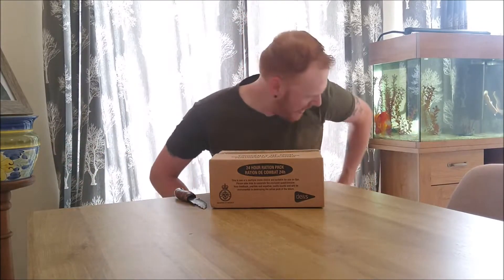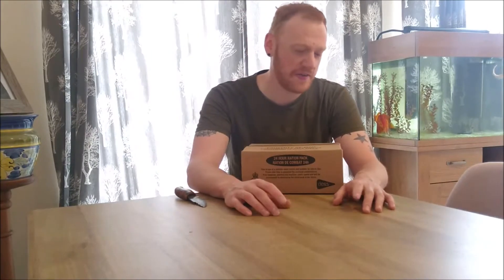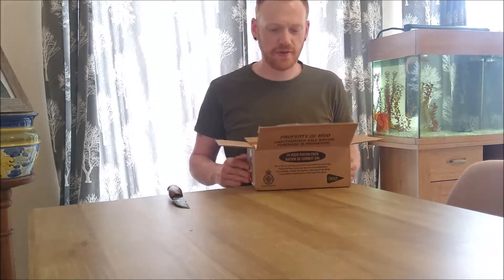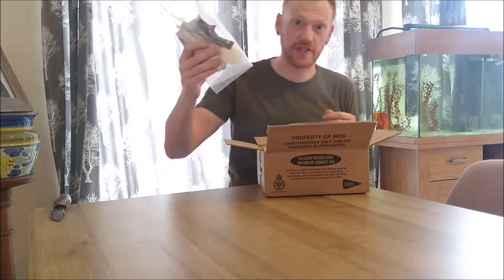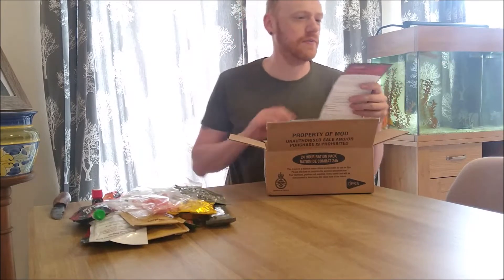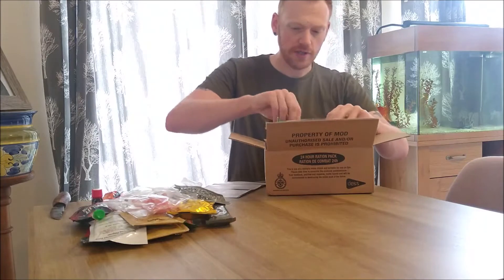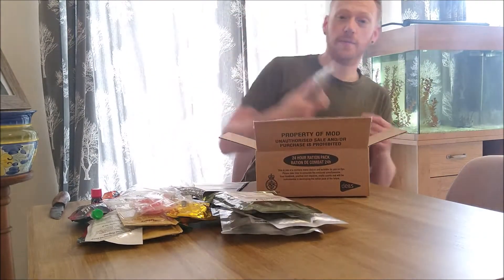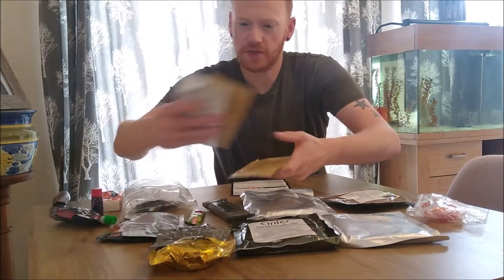24HR British Army Ration Pack Unboxing | MRE | Menu H6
I most of my army surplus from eBay or local markets. if you need any pointers give me a shout on Instagram. cheers